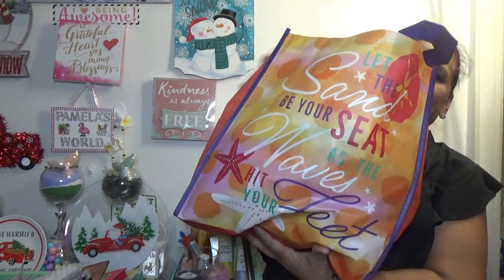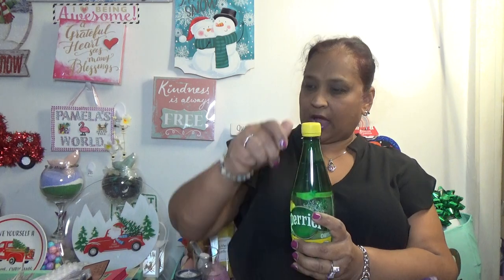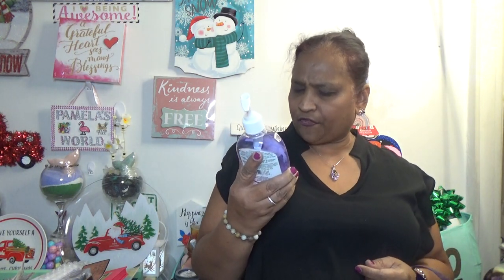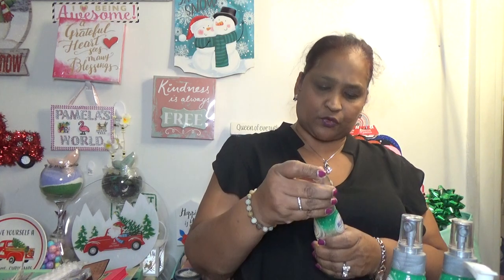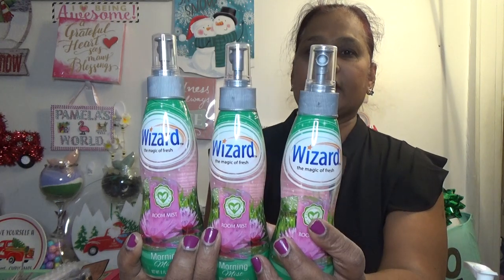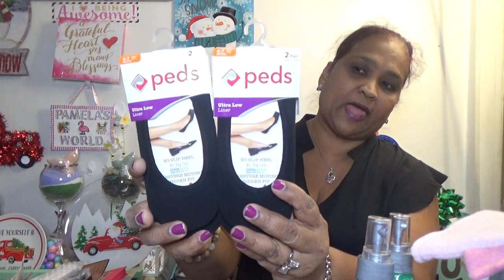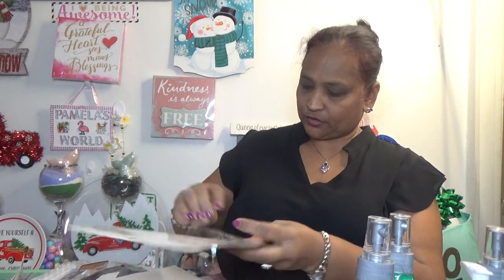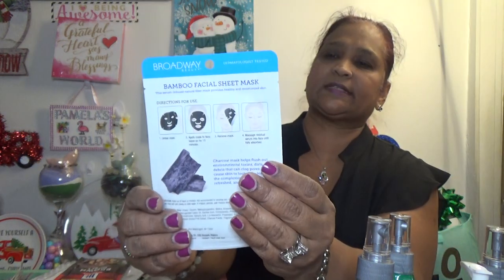** DOLLAR TREE HAUL ** Stunning Jackpot Finds! 😍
Thank you all for the great love and support on my channel. Hope you all are having a wonderful holiday . I love you all.